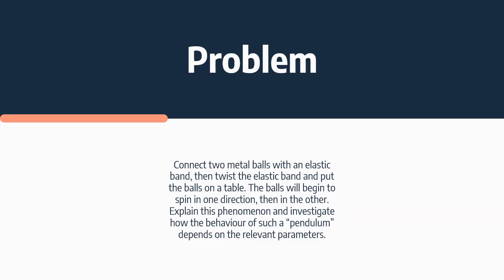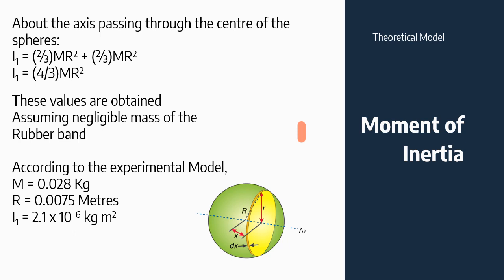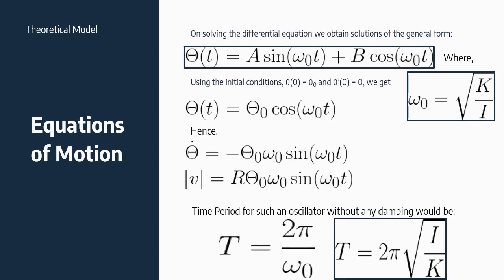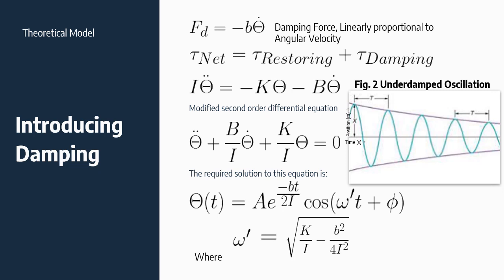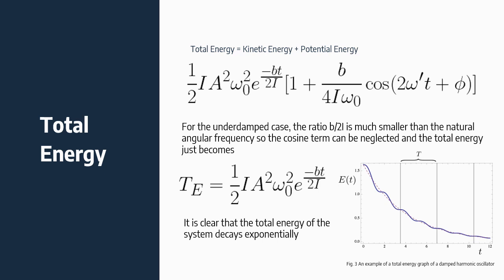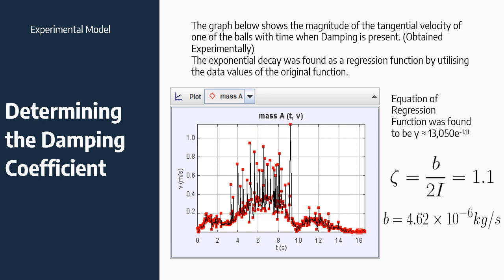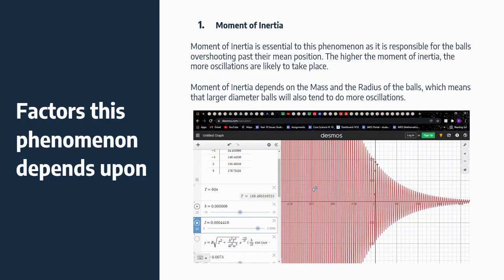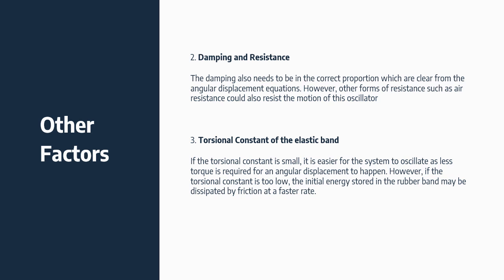IYPT JMSS 2022 Balls on an Elastic Band